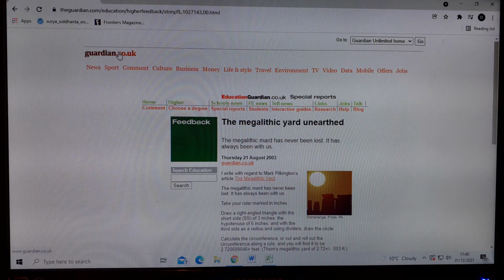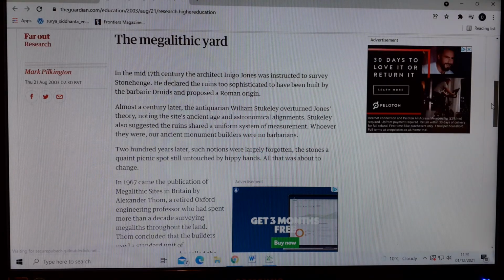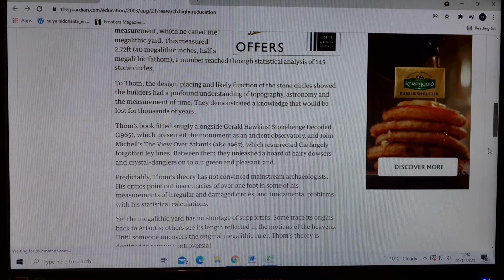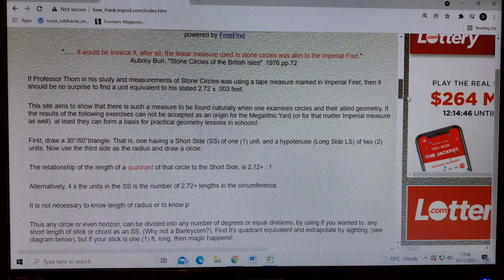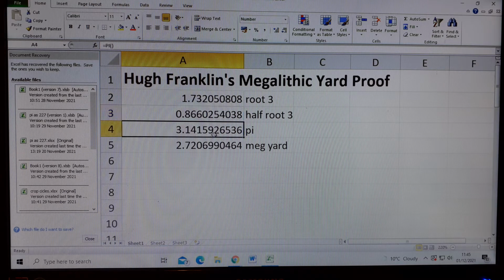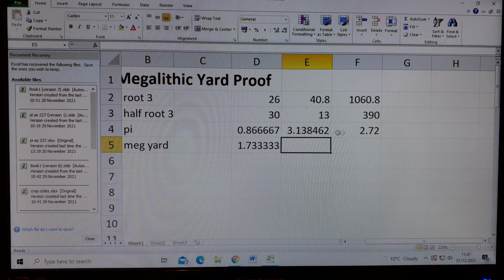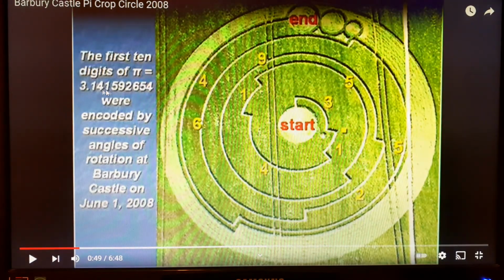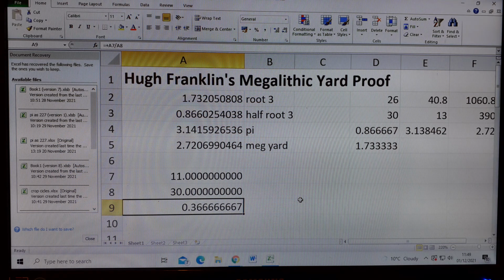GE 5 The Google Earth Project. Real Pi in a Crop Circle and Thom's Megalithic Yard.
Another crop circle near to Barbury Castle from 2008. It created a national sensation at the time. It lays out Pi to 10 digits and was interpreted by an astrophysicist. I wonder if the perpetrator of these amazing circles was a Wiltshire maths teacher with a bunch of helpful and well trained pupils?